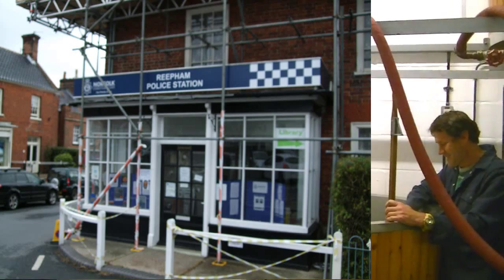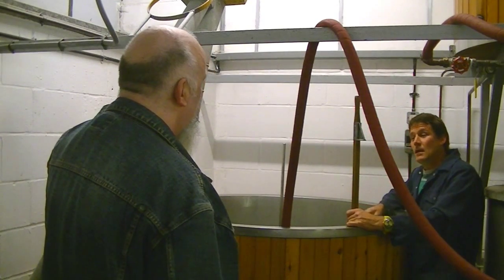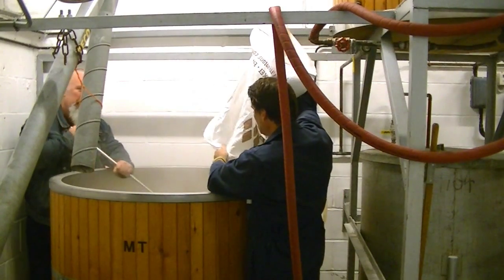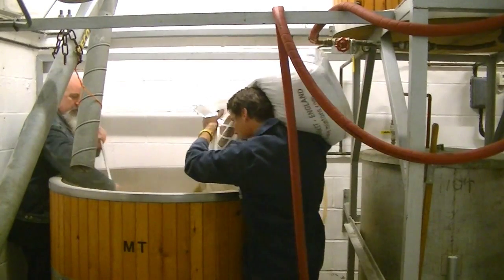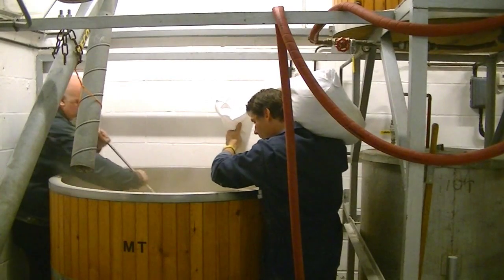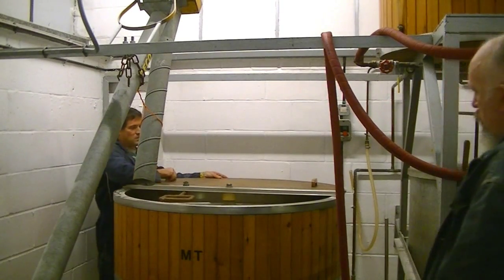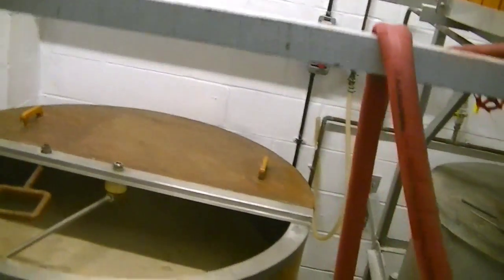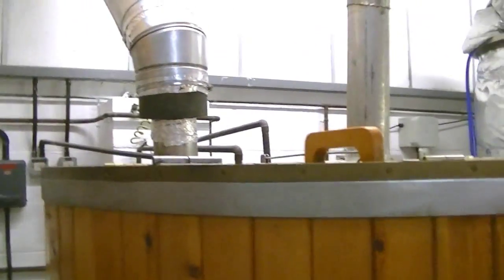Brewing At The Panther Brewery - Red Panther 4.1%